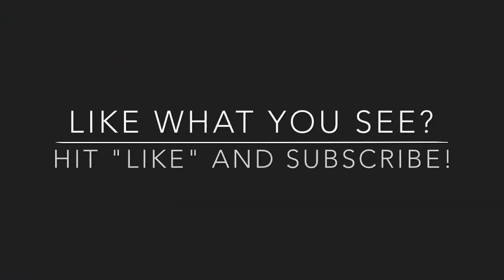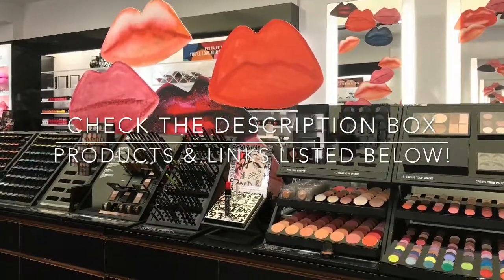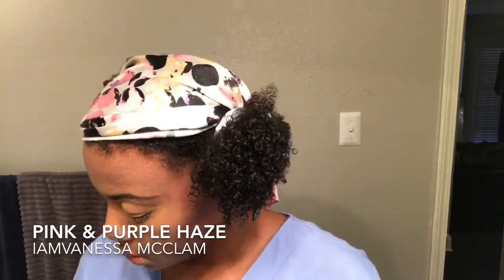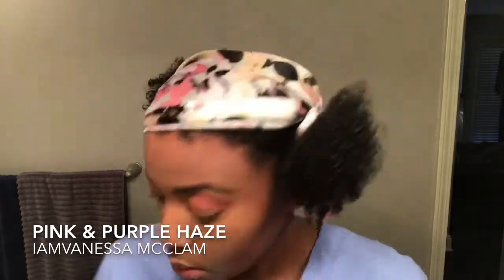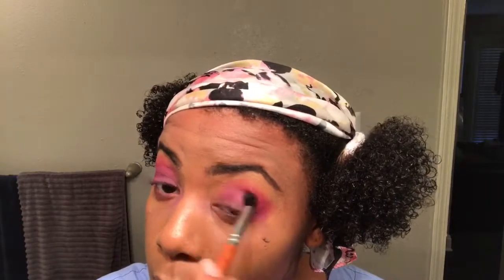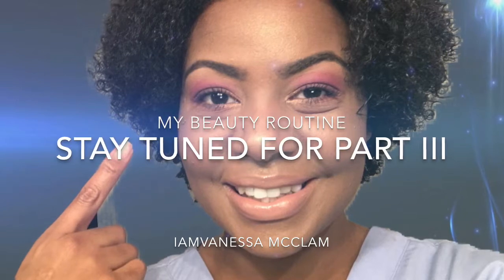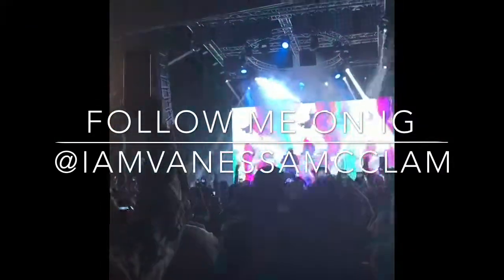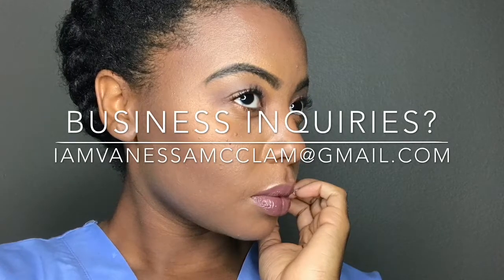BREAST CANCER AWARENESS MONTH: PiNK & PURPLE HAZE EYESHADOW TUTORIAL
In honor of Breast cancer awareness month, I figured I try a PINK eyeshadow for the first time. Featuring Saucy Miss eye shadow by MAC cosmetics.